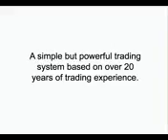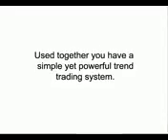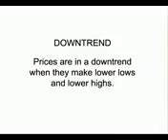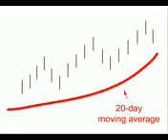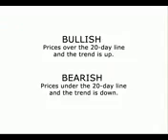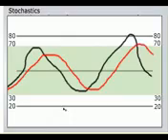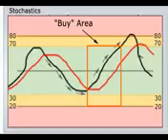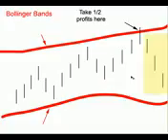Harmonic_Stock_Trading_Secrets_Revealed78